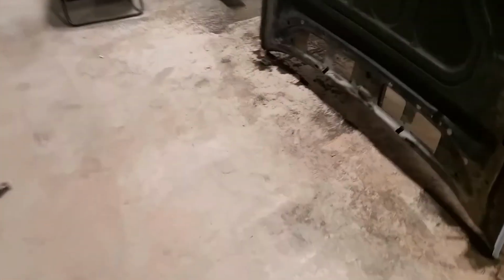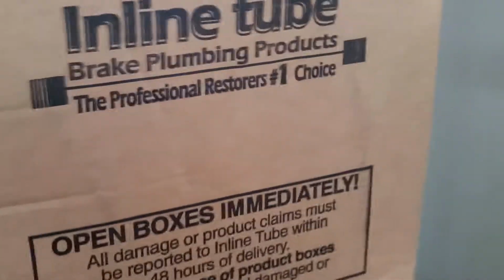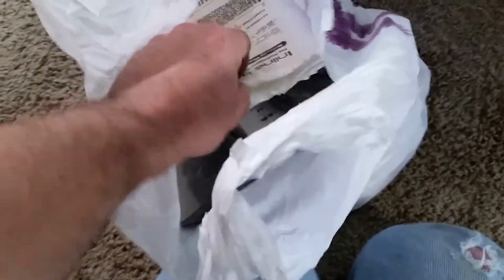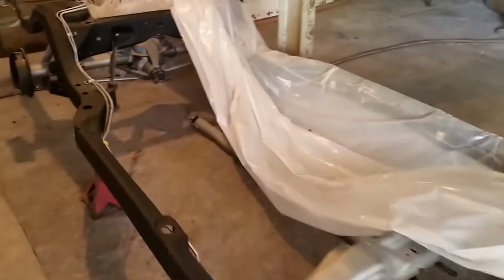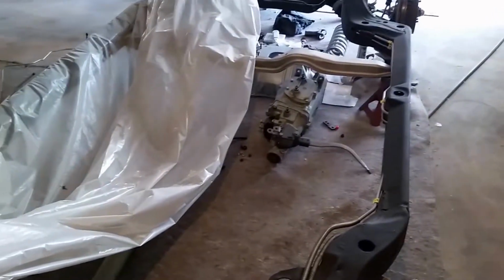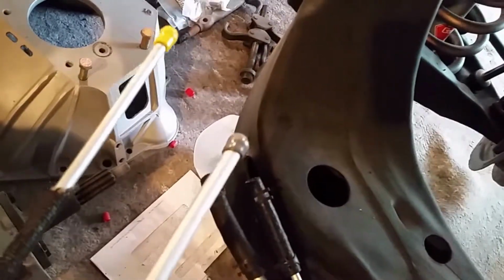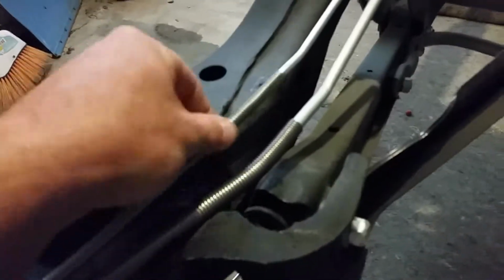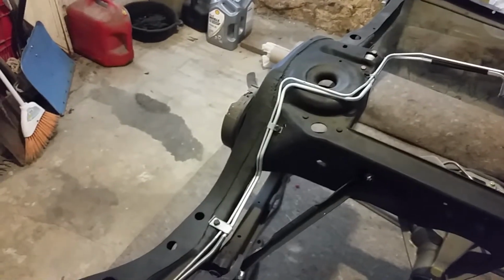Project 1969 442 W30 Gets New Fuel Lines And Odds & Ends From Carlisle Swap Meet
second upload today of some installation of brake lines, some new parts from swap meet and trying to catch up on falling behind on posting vids.